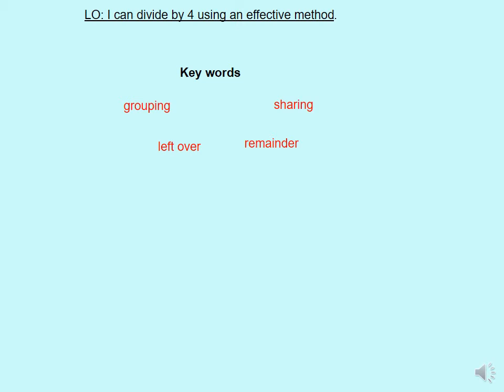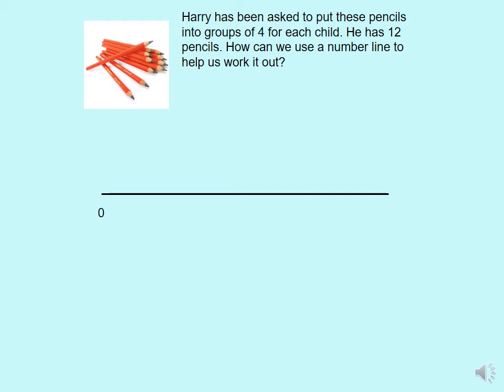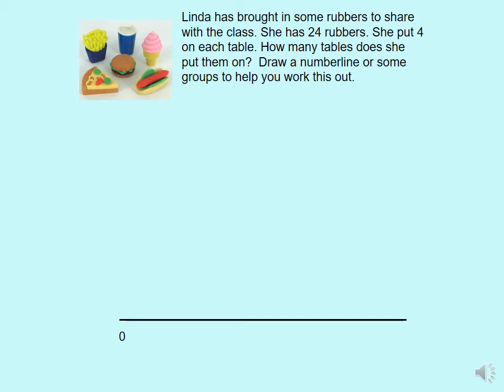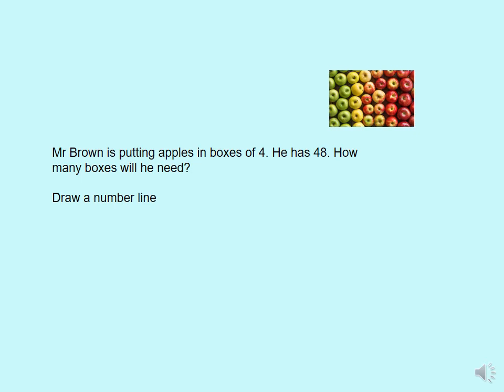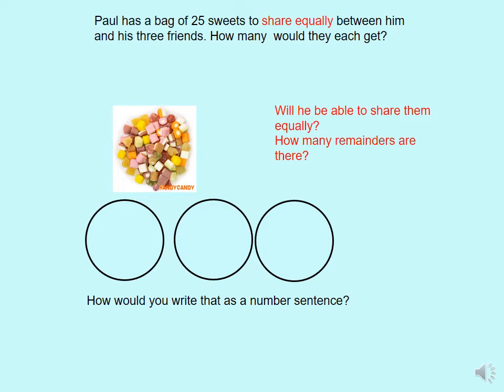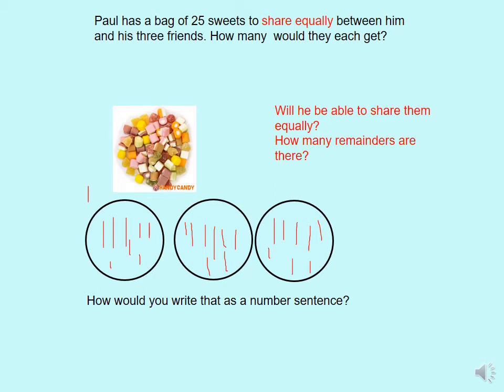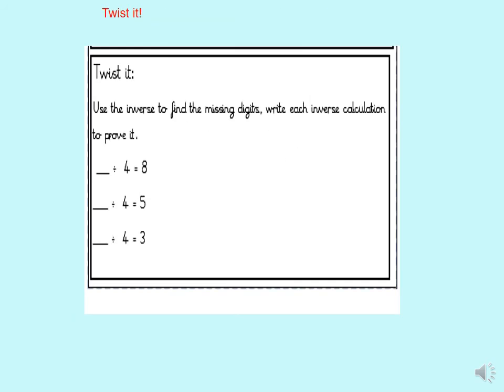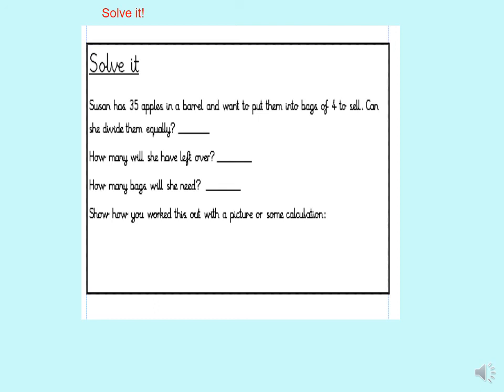Year 3 - maths 25/6/20